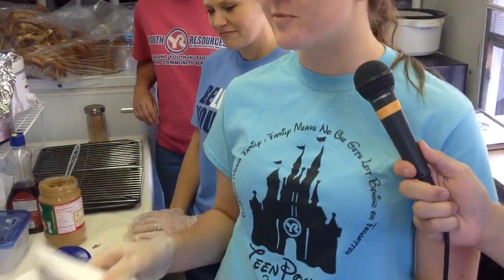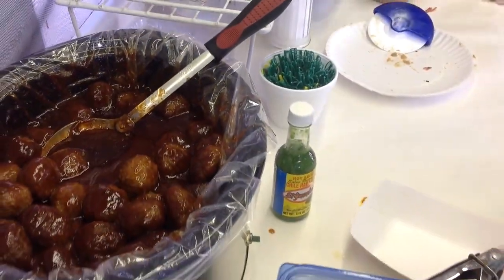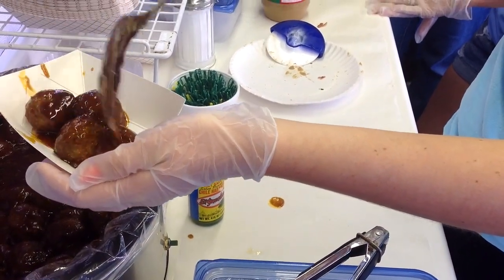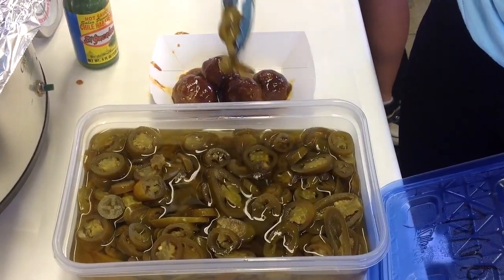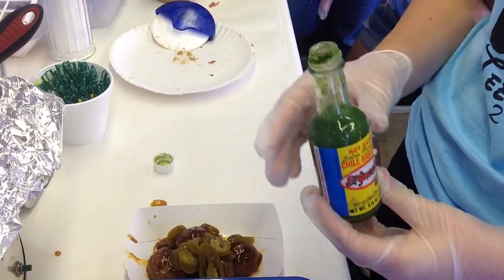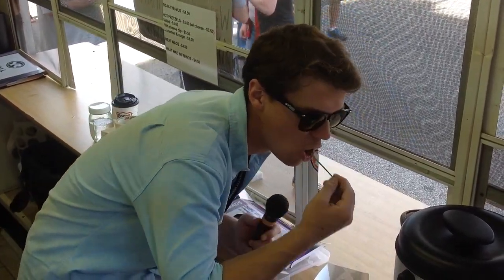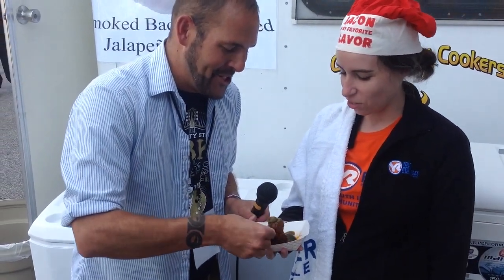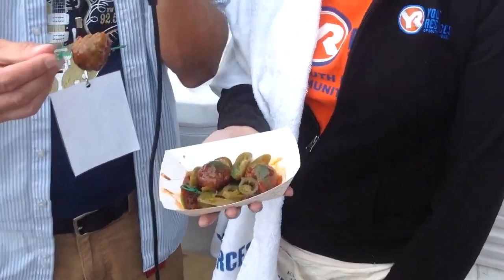Meat Wads at the West Side Nut Club Fall Festival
The CB Radio Show from 92.5 WBKR decided to try out the Meat Wad Inferno at the West Side Nut Club Fall Festival!